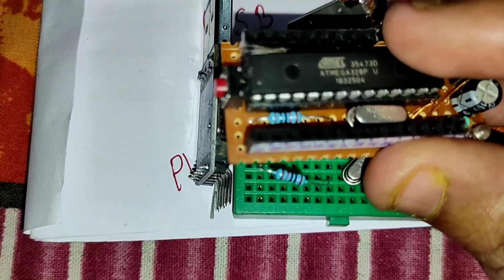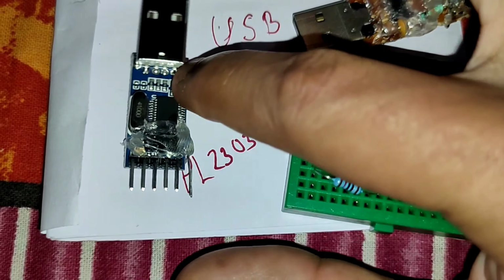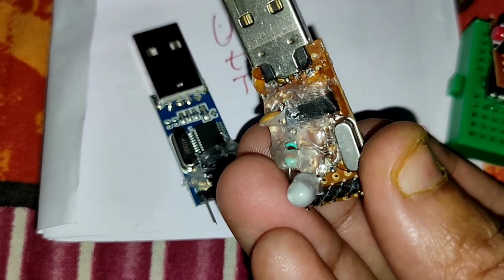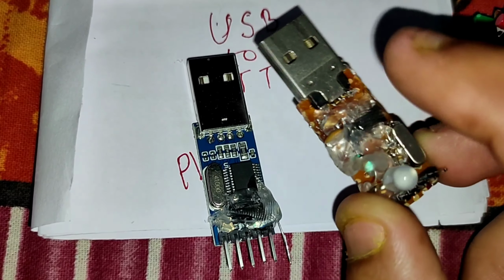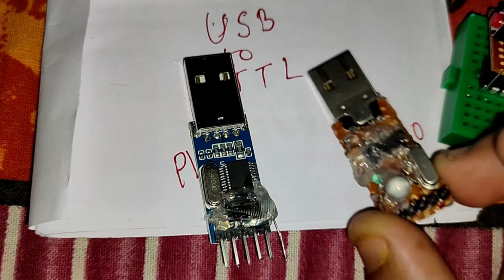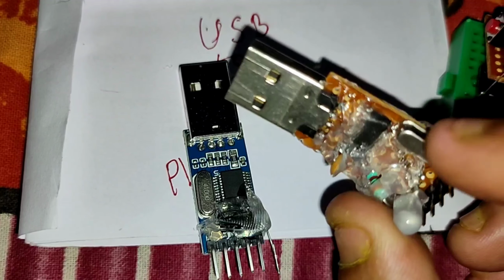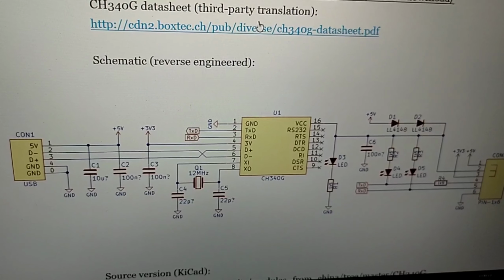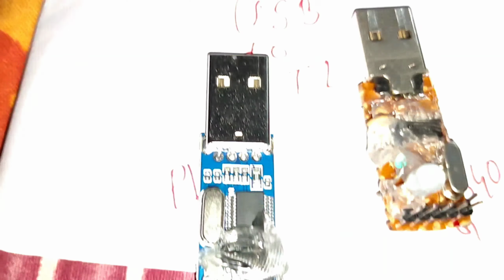ATmega328 upload programme through PL3203 USB to TTL problem fixed